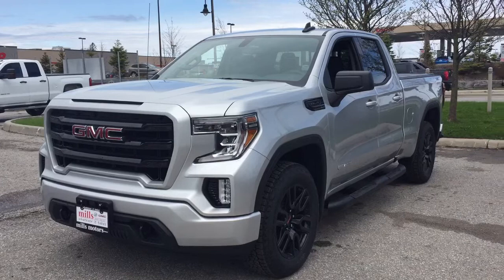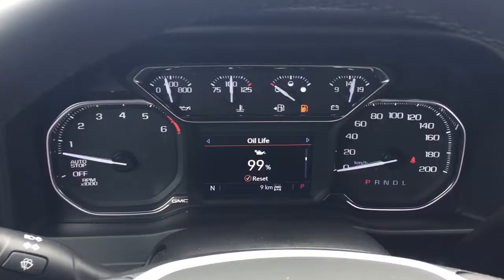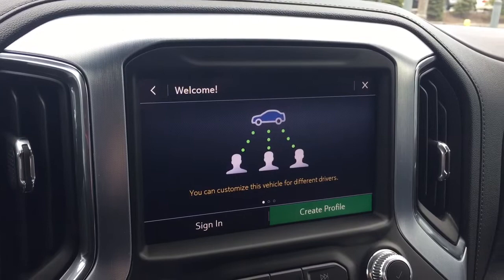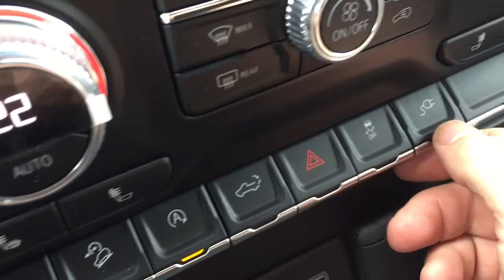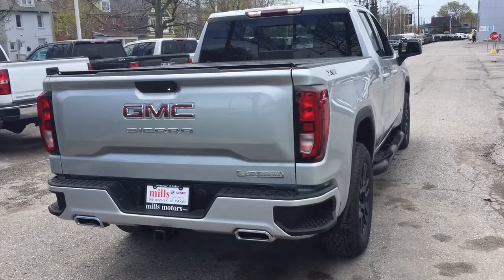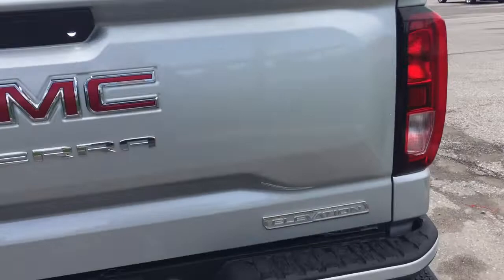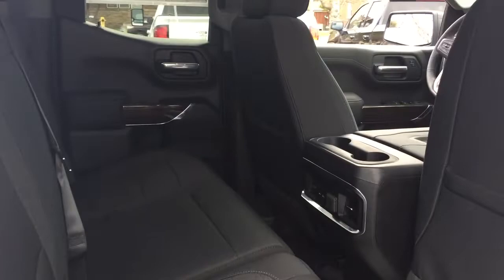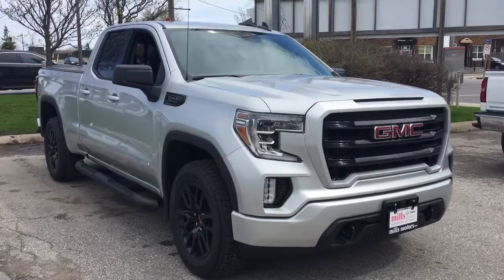2019 GMC Sierra 1500 4WD Double Cab Elevation Power Tailgate 20 Inch Wheels Silver Oshawa ON #190919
This is a Quicksilver Metallic 2019 GMC Sierra 1500 4WD Double Cab Elevation Review Oshawa null - Mills Motors with Automatic transmission Quicksilver Metallic color and Jet Black interior color.  (Uploaded by DataDriver).